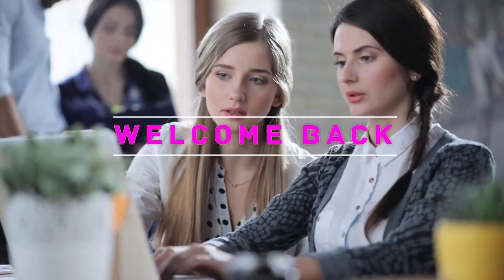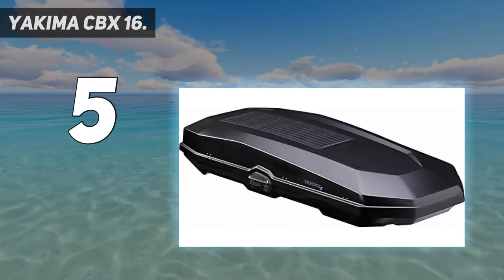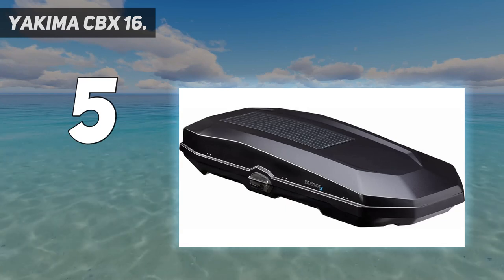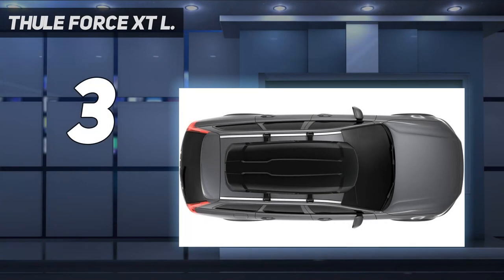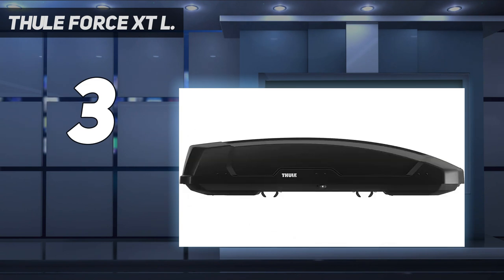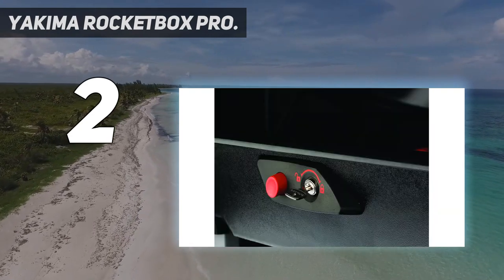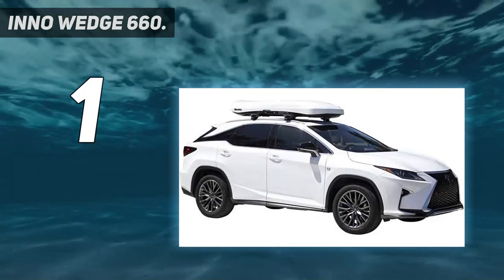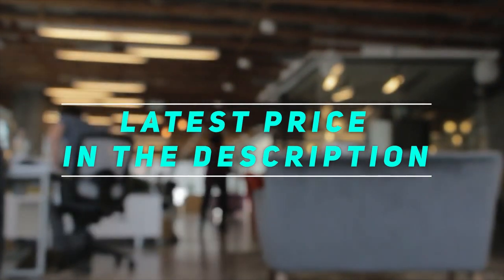Best Cargo Bars 2023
Here is the Updated Prices of the Best Cargo Bars in 2023!

Things that we mentioned in this video:
1. INNO Wedge 660 - B078ZSBHNC
2. Yakima RocketBox Pro - B005G23842
3. Thule Force XT L - B09ZDS3VGP
4. Thule Pulse M - B00COY92JU
5. Yakima CBX 16 - B09GS1LYGS